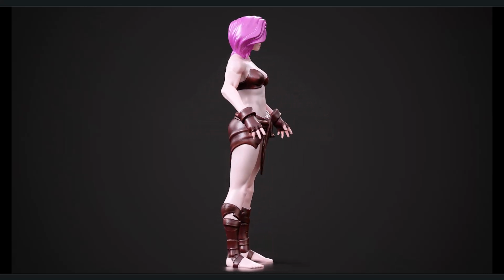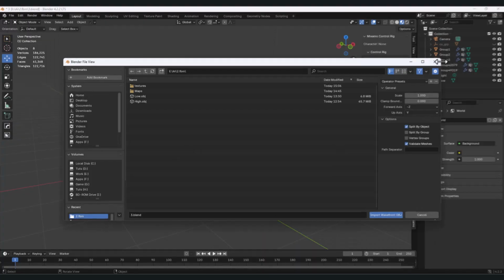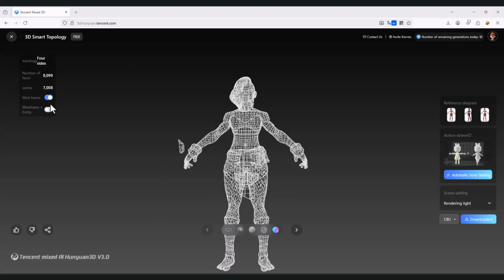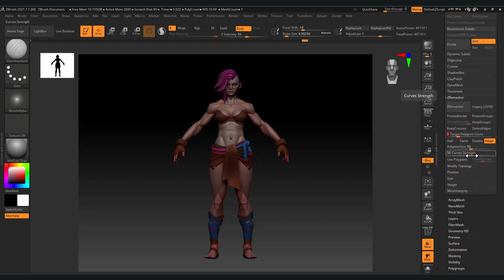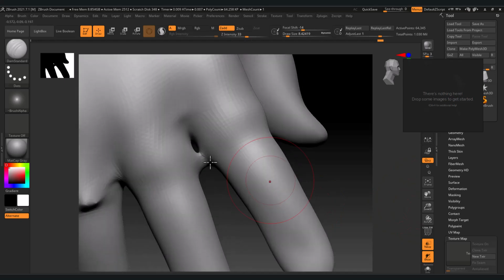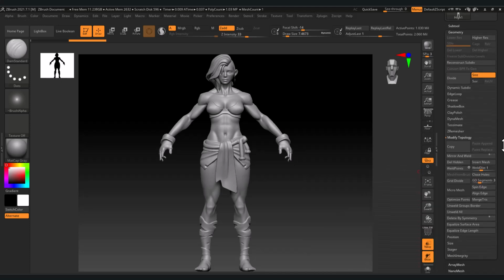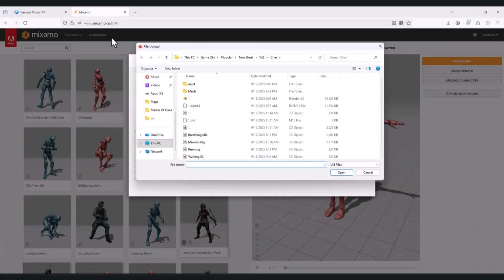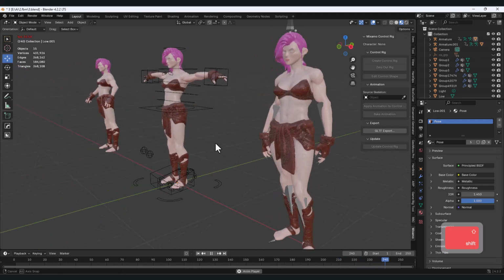Full 3D Character Creation with Hunyuan 3 + ZBrush , Texturing, Rigging & Animation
Ready to create a full 3D character from scratch using AI and pro tools? In this tutorial, we start with Hunyuan 3 to generate a base model using just a prompt. Then, we dive into ZBrush to fix geometry issues and build clean, high-quality topology.

Next, we unwrap the model and bake high-poly details onto a low-poly mesh using Substance Painter for efficient and beautiful texturing. Finally, we take the character into Mixamo to rig and animate it, making it fully game- or film-ready.

This complete workflow covers:

AI-based 3D character generation with Hunyuan 3

Fixing and remeshing in ZBrush

Retopology and UV unwrapping

Baking high-to-low details in Substance Painter

Rigging and animation in Mixamo

Perfect for game developers, animators, and anyone exploring AI in 3D content creation